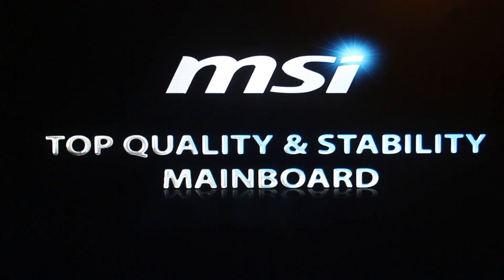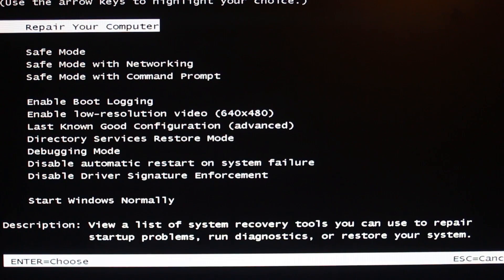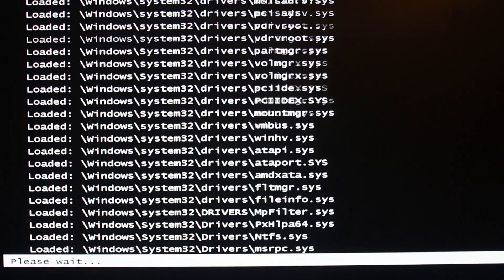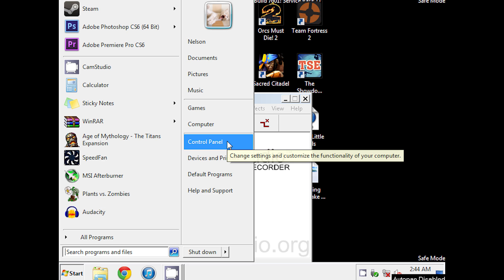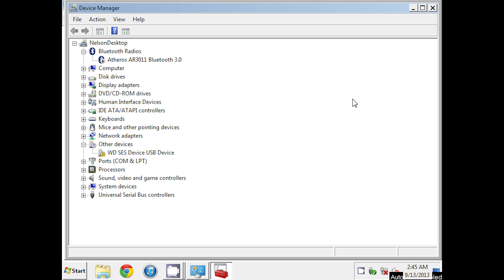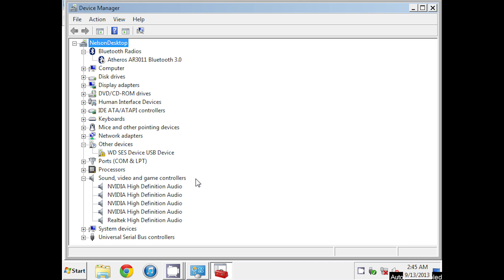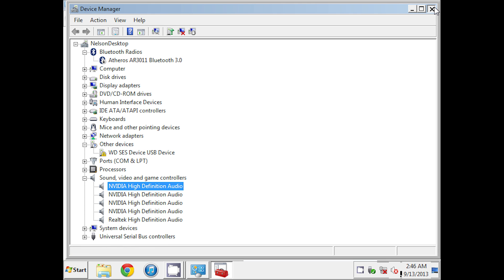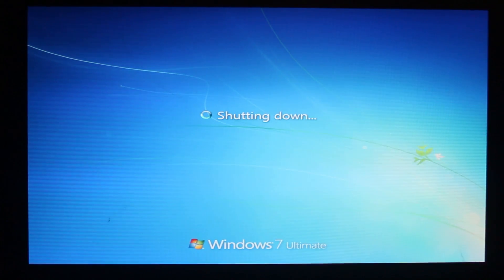How to Turn on Sound in Safe Mode : Audio Tips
Turning on sound in Safe Mode is something that you can do right from the task bar. Turn on sound in Safe Mode with help from a graduate of Full Sail University in Recording Arts in this free video clip.